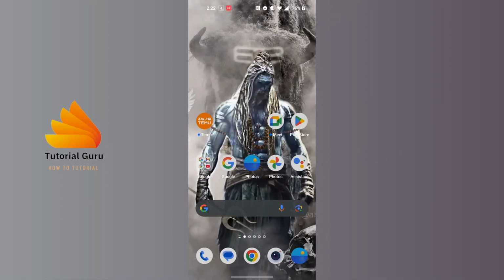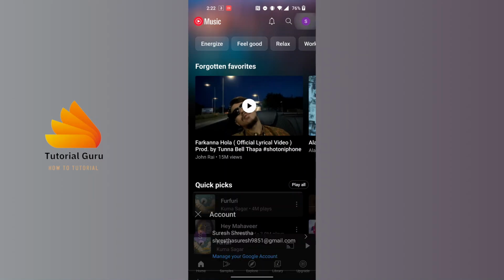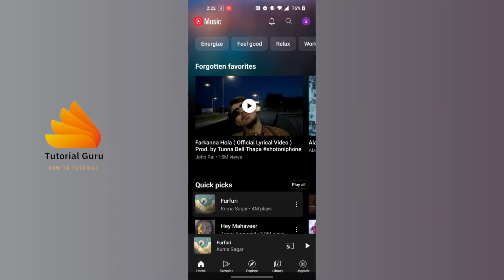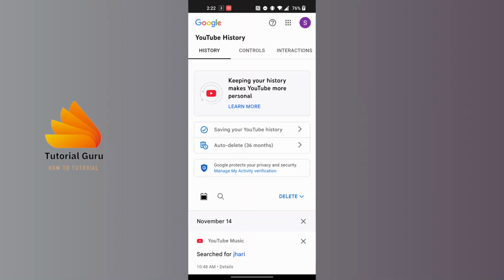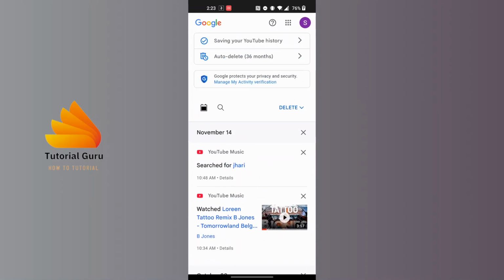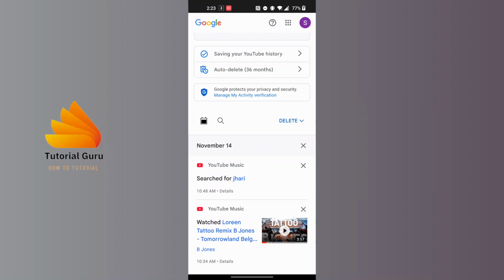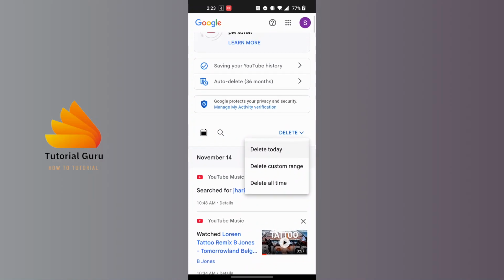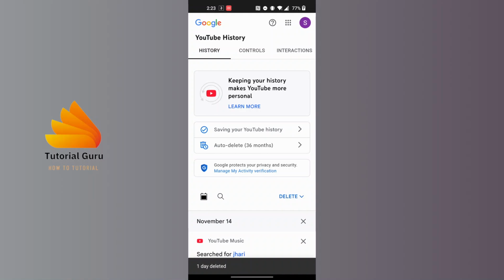How to Delete Search History on YouTube Music App | YT Music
How to Delete Search History on YouTube Music App | YT Music | TutorialGuru

Want to clear your search history on the YouTube Music App? 🗑️🎵 Learn how to manage your account privacy and remove unwanted search entries with this quick guide!